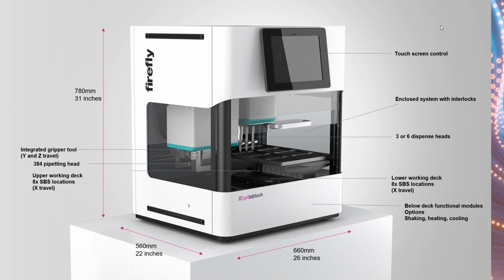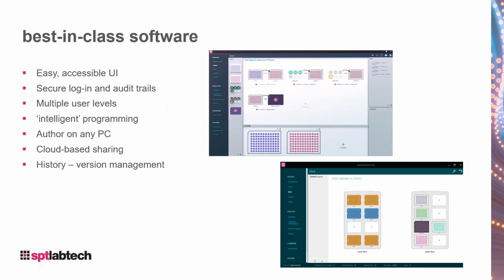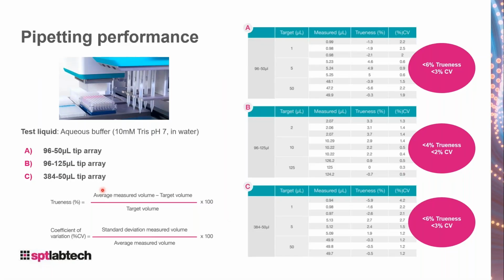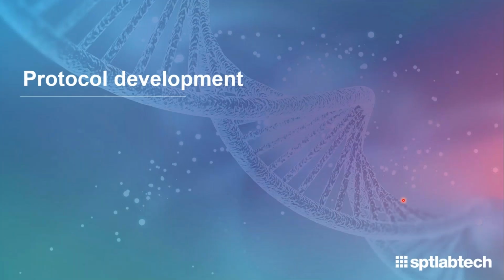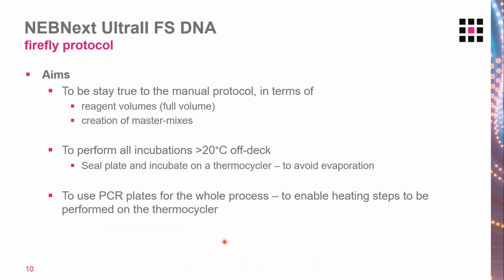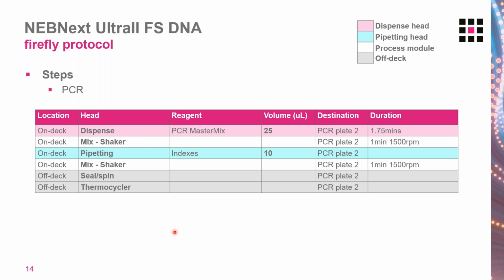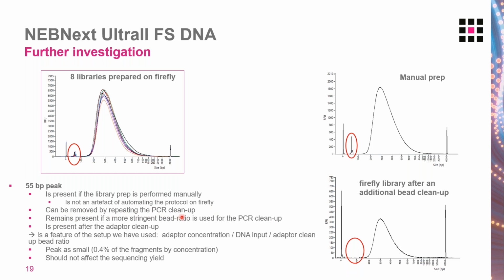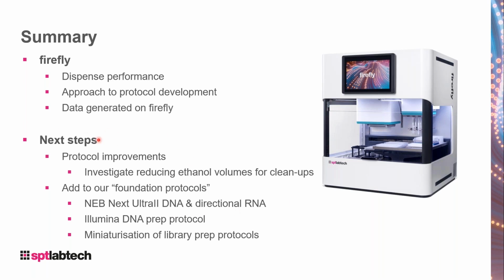See the future of NGS library prep - firefly webinar recording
Dr. Anita Pearson, Applications Development Scientist, brings data generated from firefly®, the next-generation liquid handling platform for genomics.

The novel firefly platform combines multiple technologies within a single compact unit to offer flexibility and ease-of-use. Its combination of innovative pipetting and non-contact dispensing technologies (alongside incubation, shaking, and magnetic bead manipulation) enables greater levels of efficiency in protocols – reducing consumable consumption and allowing for an optional miniaturization of volumes to lower the cost per sample.

In this webinar, our speakers will demonstrate firefly's performance across a range of liquids commonly found in library preparation methods, from aqueous DNA to viscous enzymatic reagents and beads.

Learn more about:

- The approach we have taken to developing methods on firefly to save you time and give you confidence when running your applications
- firefly's QC data, which shows you the quality of the libraries you can generate
- Automating your plate normalizations, so you can normalize a plate of 96 samples in under 5 minutes